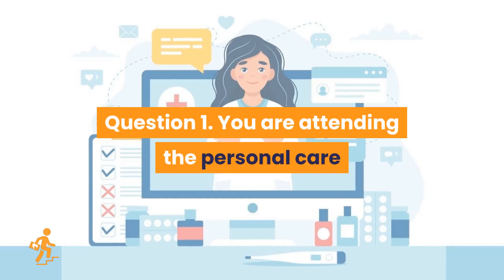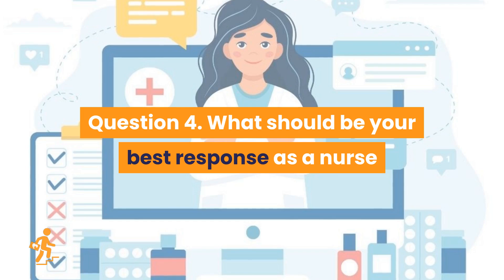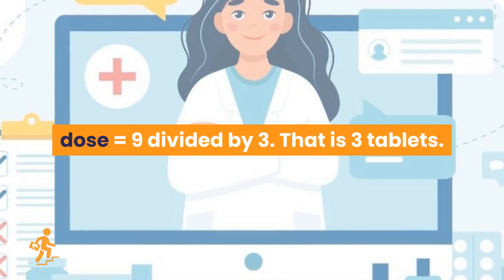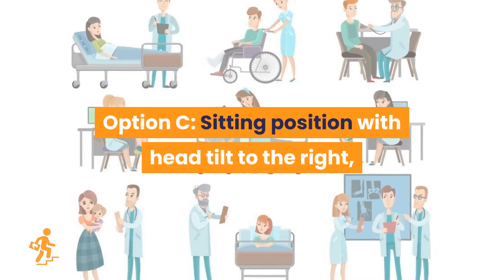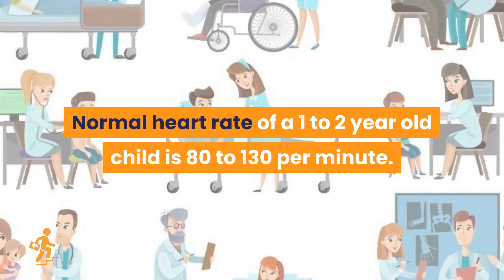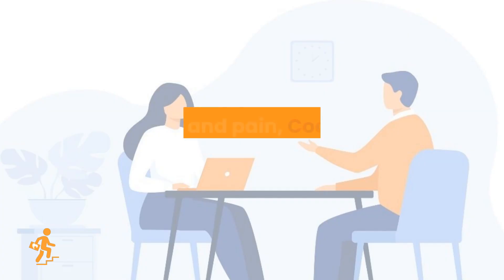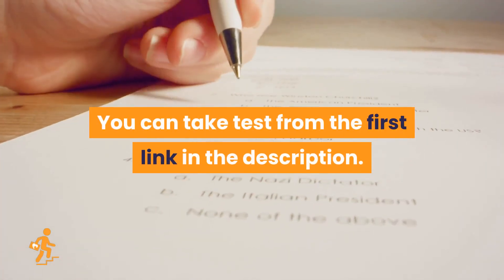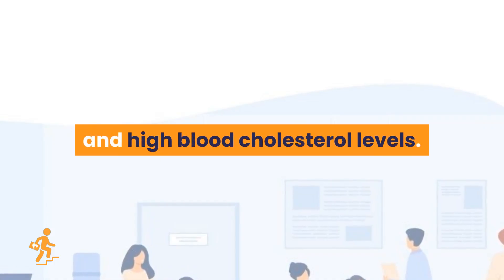2024 NMC CBT PART-3 Mock Test Nursing (51-75) for UK & Ireland Sample Questions and Answers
Introducing HR Stride Medical from HRstride.COM. A free collection of quick and convenient medical subjects. It can be useful to those who are preparing for healthcare practice licence exams. Each video covers a key medical subject for education or career growth, created by experts and structured for you. New content is released every week. It is perfect for virtual training and revalidation. Find us on HR stride Medical YouTube channel.

We would like to invite you to our New NMC CBT Mock Test For Adult Nursing.